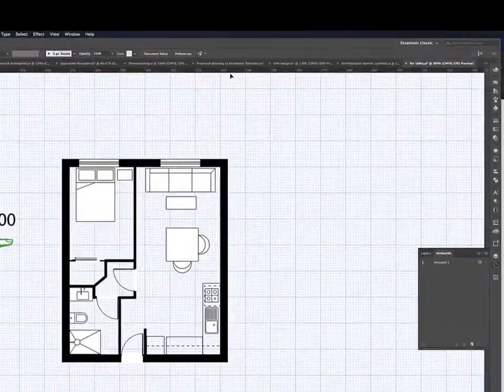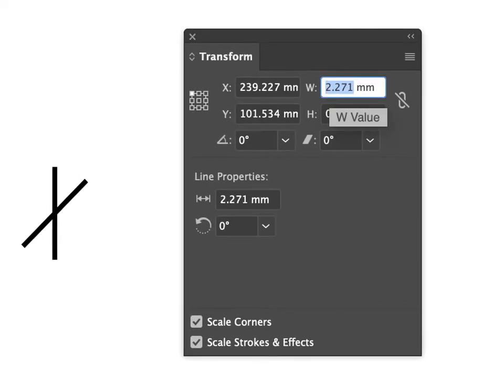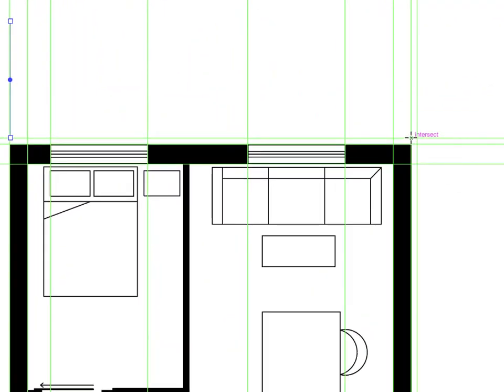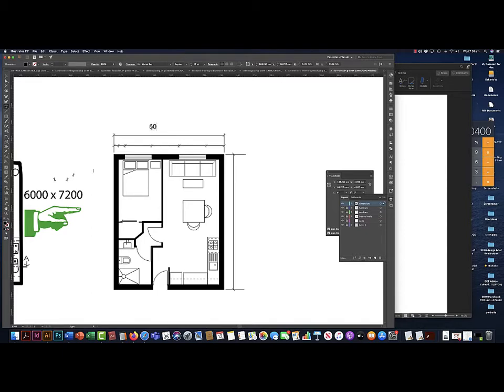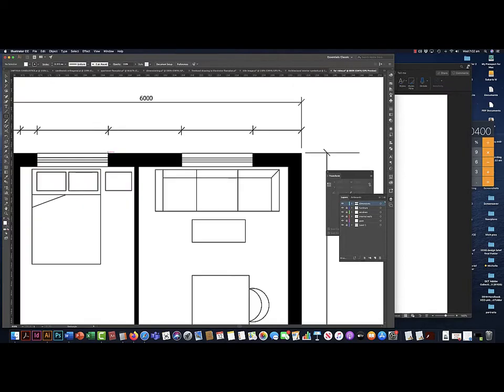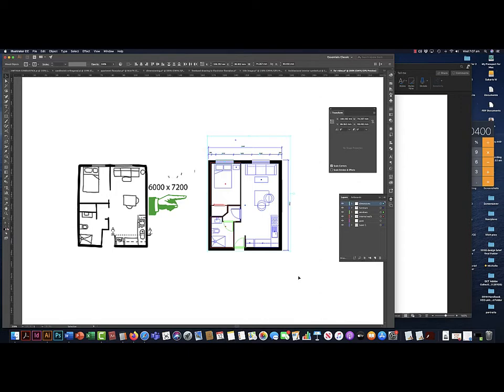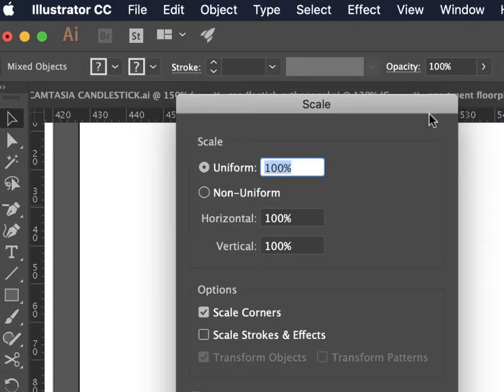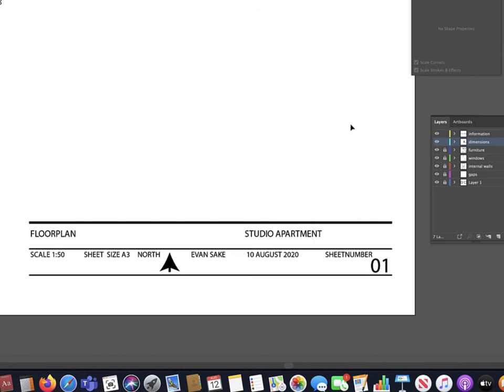Updated studio apartment in Illustrator 2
Part 2 of 2 videos; creating a floorplan for a studio apartment in Adobe Illustrator. The focus here is on dimensioning and the title block. This is an improvement on the previous edit.